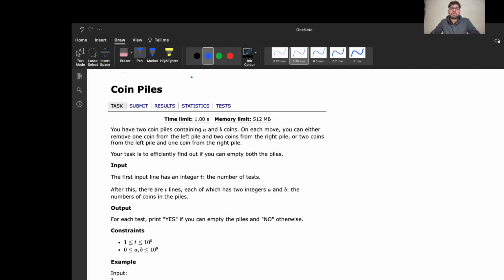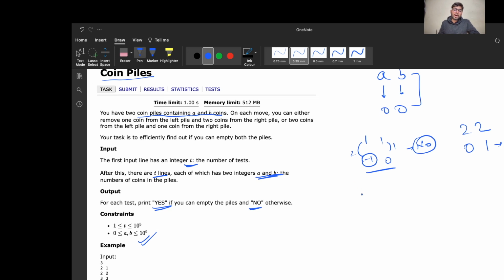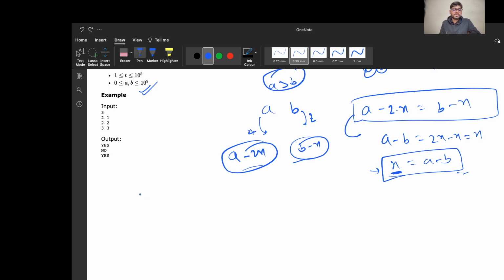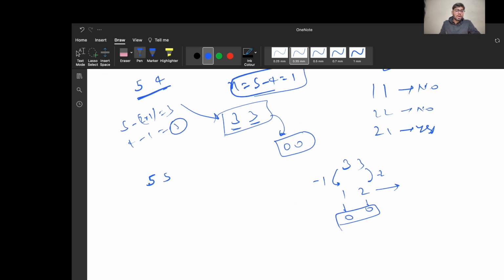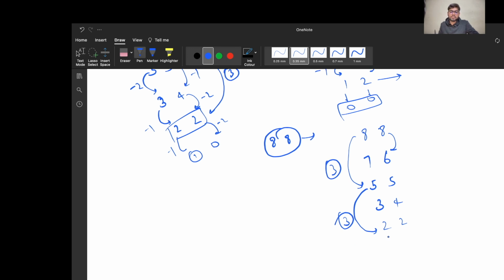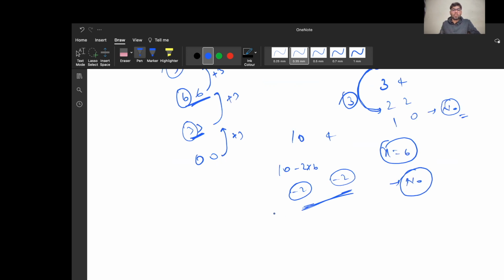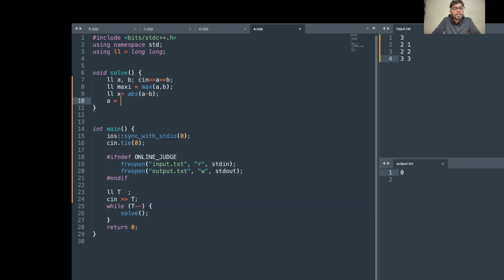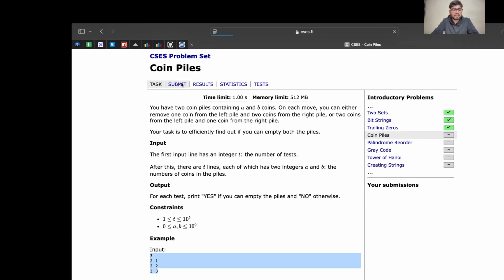Coin Piles | CSES | Introductory Problems | Devraj